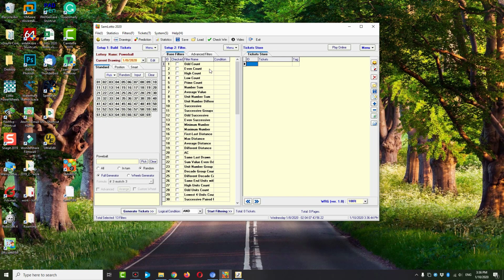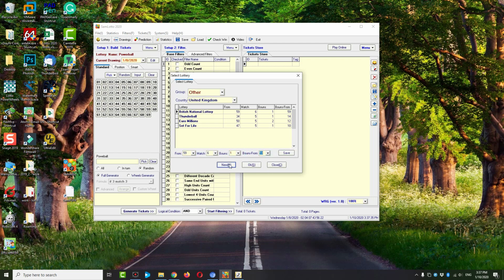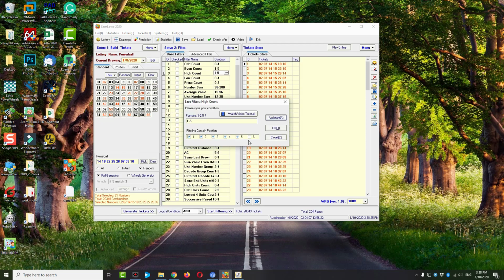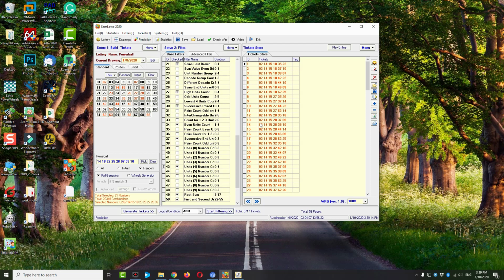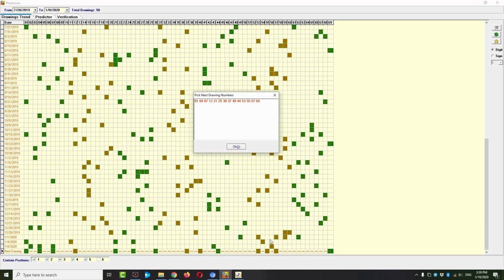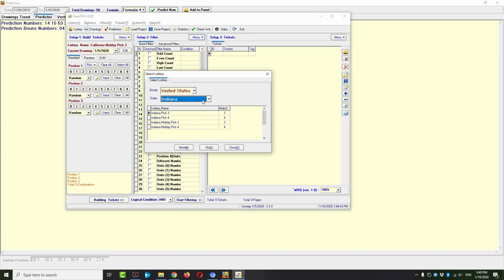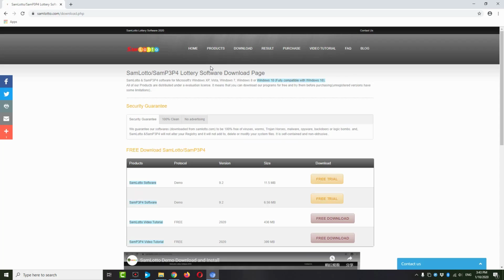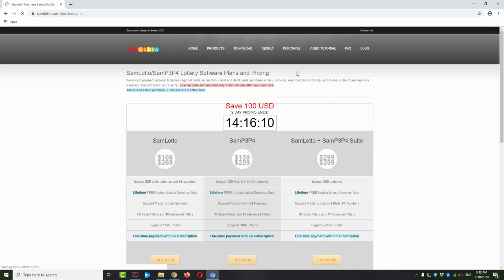SamLotto Lottery Software Introduction - Lottery Review 2020 NEW !!!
【Bonus!!! Value $58】FULL Free software Lotto PowerWheels and P3P4 Generator ( For Windows)